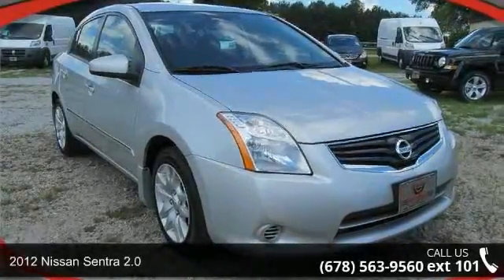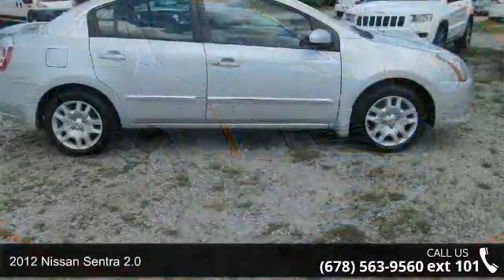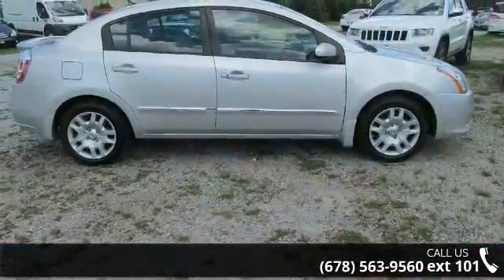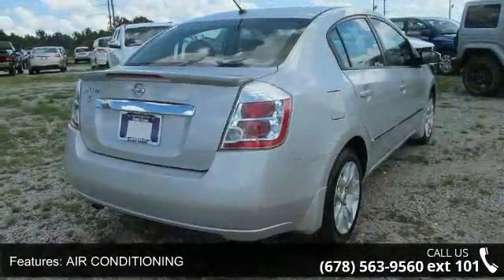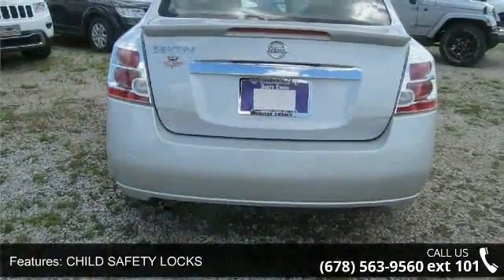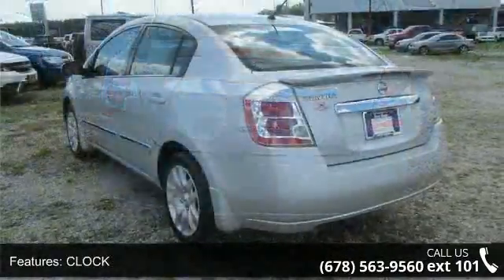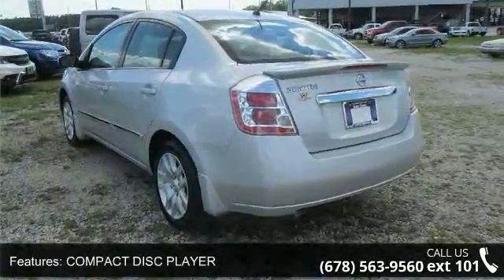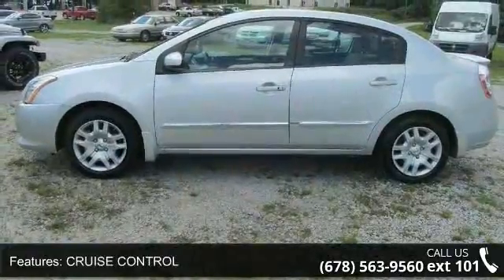2012 Nissan Sentra 2.0 - Scott Evans Chrysler Dodge Jeep ...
For Sale in Special Pricing!, GA 30116

2012 Nissan Sentra 2.0 Condition: used Mileage: 78942 Transmission: A/T Exterior Color: Silver Interior Color: Charcoal Stock